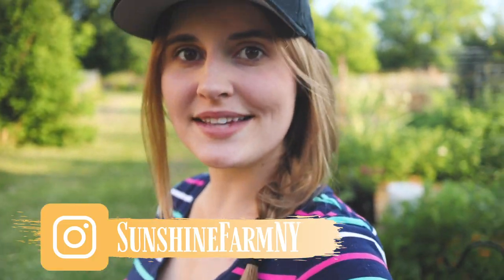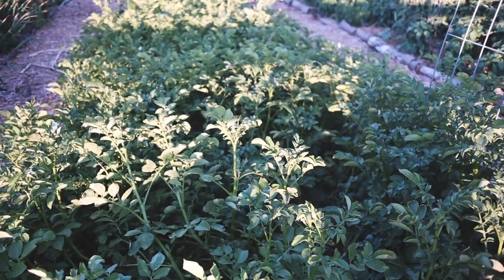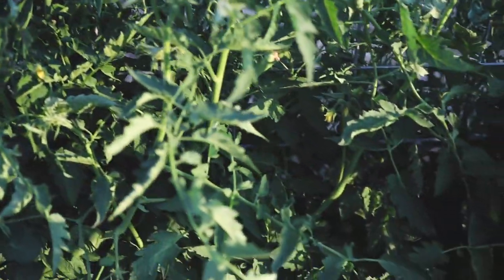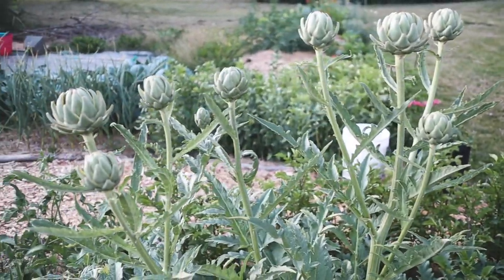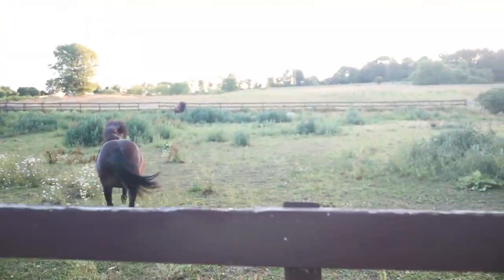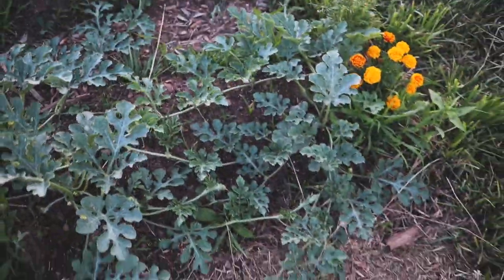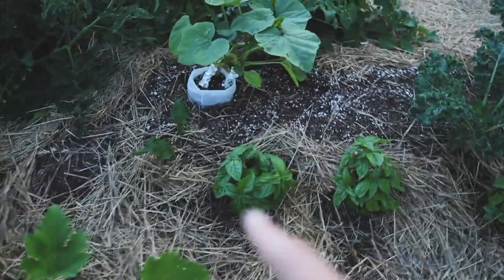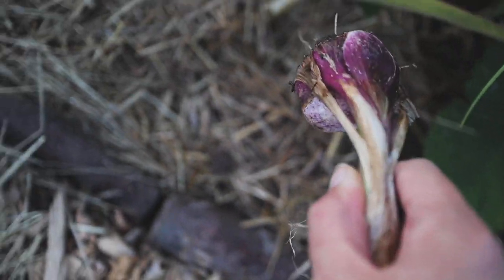Permaculture Summer Garden Tour & Harvest | Week 5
Come tour our permaculture garden with me! We are in zone 6a/5b in Western/Upstate NY and things are just starting to go wild.